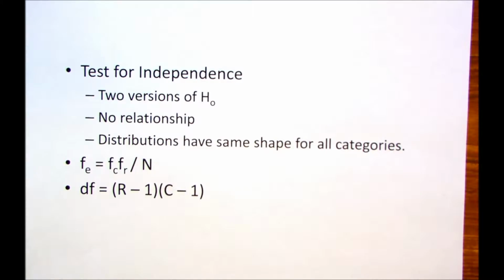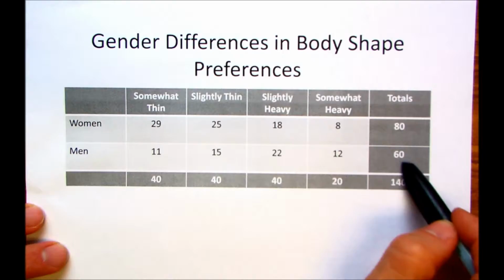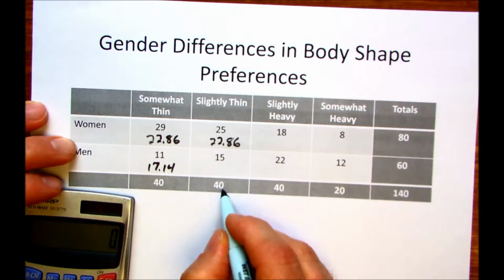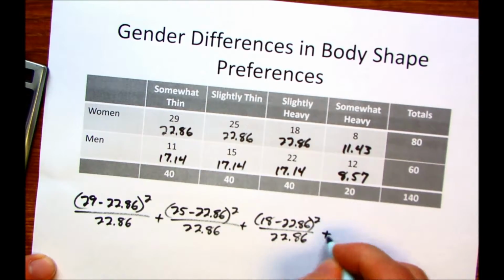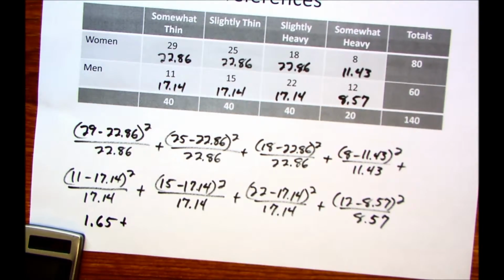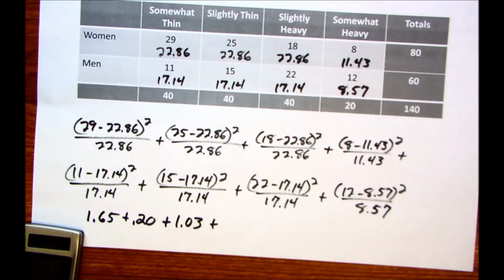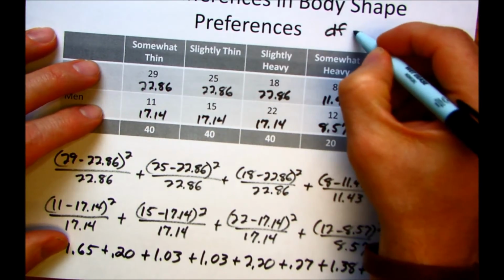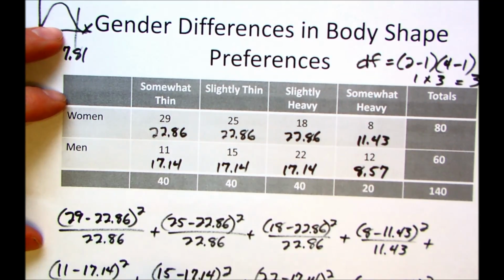Chi square 3